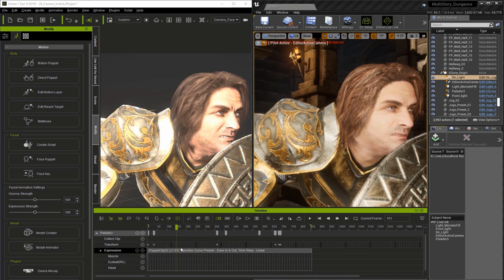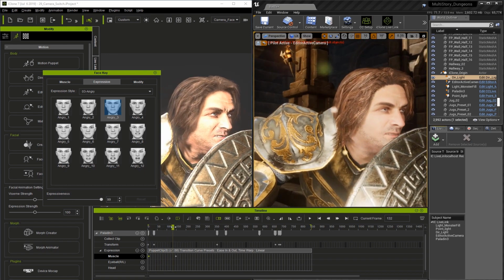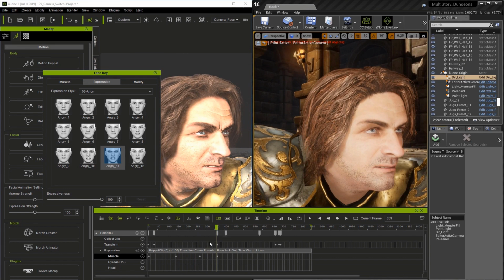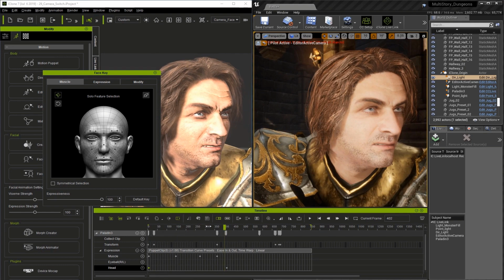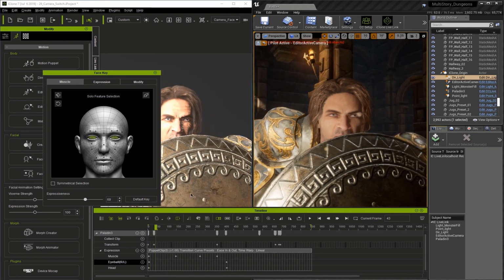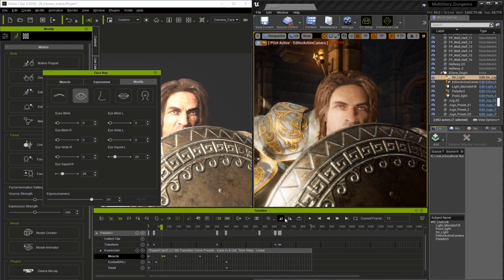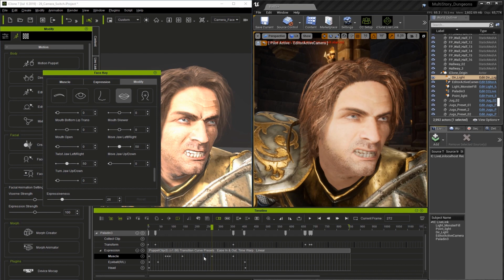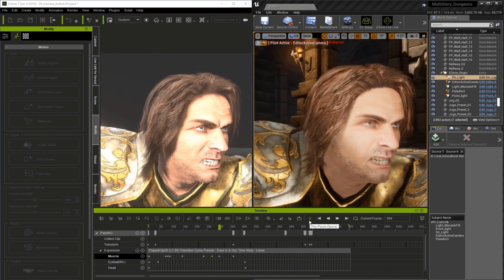Unreal Live Link Plug-in Tutorial - Face Keys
iClone with its Unreal Live Link plug-in is a plug & play character animation solution for Unreal Engine users, fusing iClone’s simplicity & Unreal Engine’s rendering power to become a real-time production powerhouse.

In this video we add some final refinement to our character's facial animation using keyframes.

00:19 Expression Tab
02:16 Muscle Tab
03:37 Modify Tab

Note: UI and steps showcased in this video are for demo purposes to give an early look to Unreal Live Link. The final UI, content, and process are subject to change.